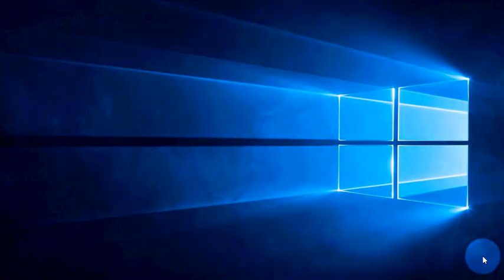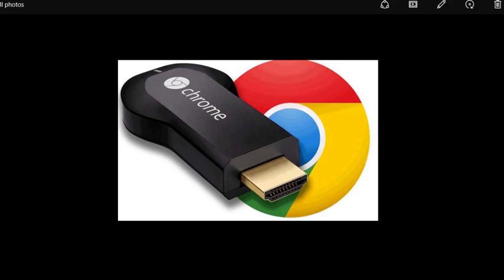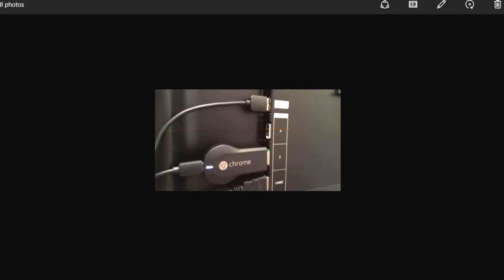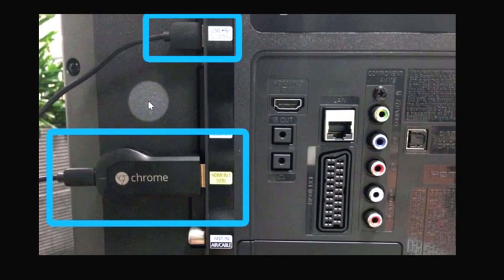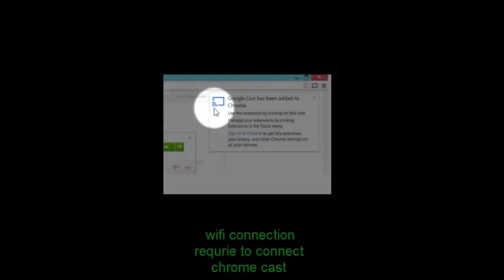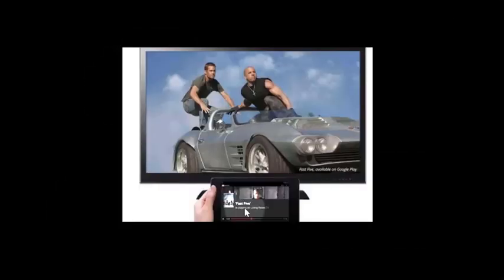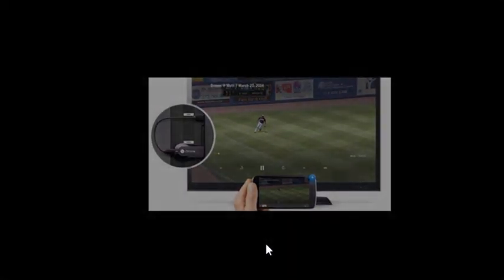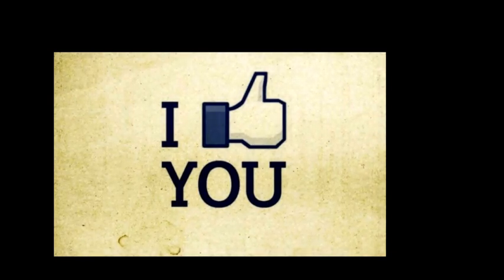How to Watch YouTube Videos On Smart TV| Smart phone connecting without cable Hindi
In this channel, you can learn lots of technical things and your tech quires and your answer
knowledge is precious things so always ready to get knowledge
do you know how you can convert your tv into a mobile phone so please watch this video:

How To Share Mobile Screen On TV  connect your Mobile Phone or Tablet to your TV Wireless
Connect your phone to Tv (just with USB Cable method)

5 Ways to Screen Mirror Android Phone to the TV for Free

how to wirelessly screen mirror android phone for free
watch Netflix on a bigger screen
how to connect android phone to tv
for free totally free saving money,tutorial
connect phone wireless to tv HD tv 4k tv smart tv
smartphone android iPhone tablet iPad chromecast
screen beam mini 2 screen mirror project from phone to tv

how to watch youtube video on smart tv
how to watch youtube video on samsung tv
how to watch offline youtube video on tv
how to watch a youtube video on your tv
how to watch the youtube video from iPad to tv
how to watch the youtube video from iPhone to tv